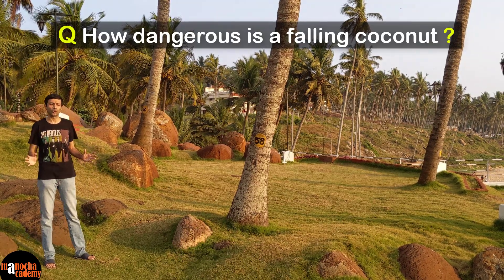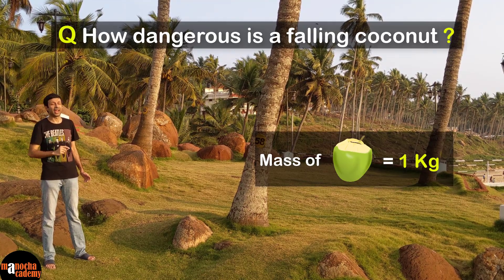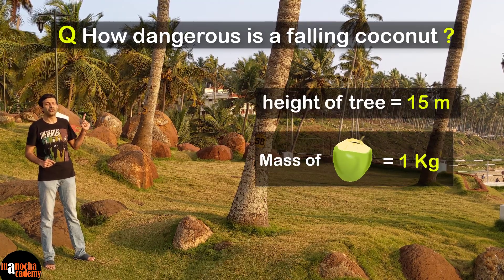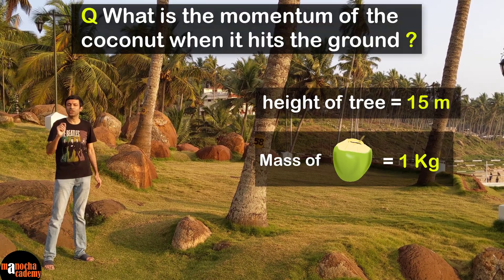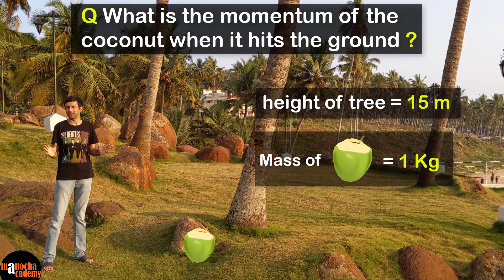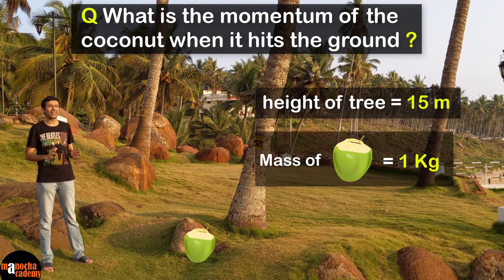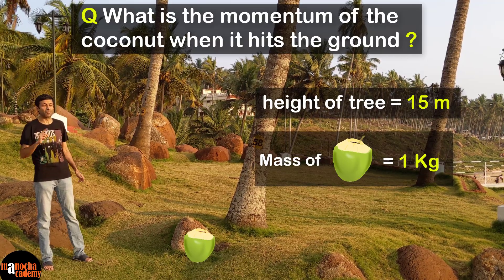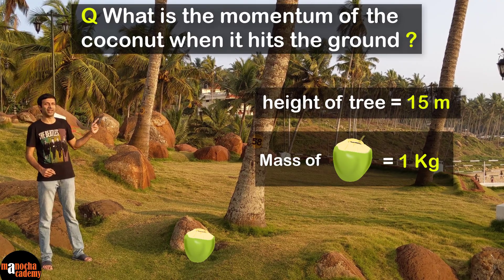What is Momentum Class 9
What is Momentum Class 9. Let's look the Concept of Momentum in Physics in a Fun and Practical way!

In the context of physics, momentum refers to the quantity of motion an object has. It is a vector quantity, meaning it has both magnitude and direction. Mathematically, momentum (p) is defined as the product of an object's mass (m) and its velocity (v):

p = mv

Here's what these terms mean:
1. Mass (m): Mass is a measure of the amount of matter in an object. It is a scalar quantity and is usually measured in kilograms (kg).
2. Velocity (v): Velocity is the rate of change of an object's position with respect to time. It's a vector quantity that has both magnitude (speed) and direction. Velocity is usually measured in meters per second (m/s).